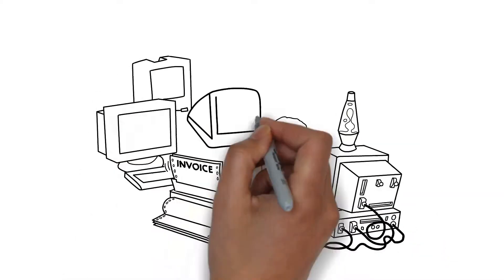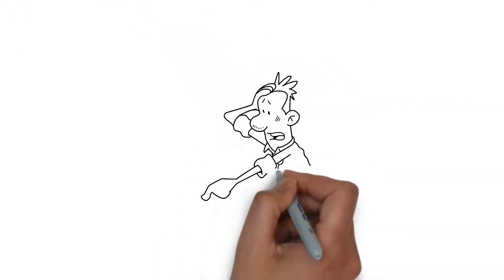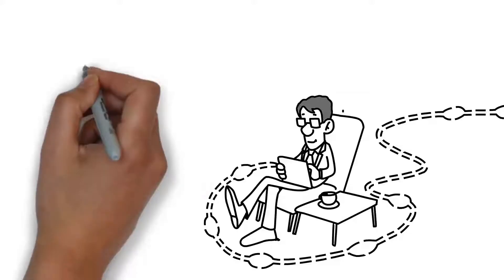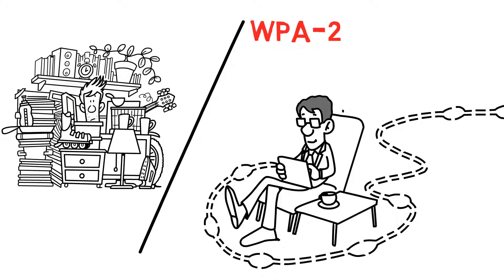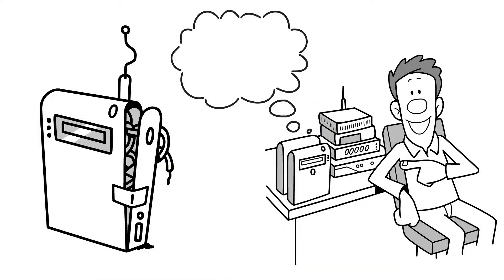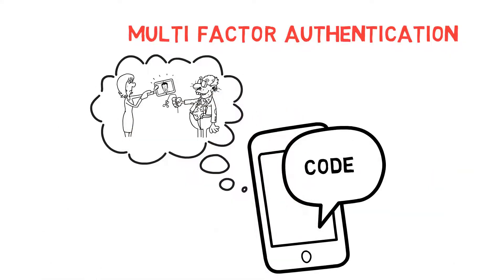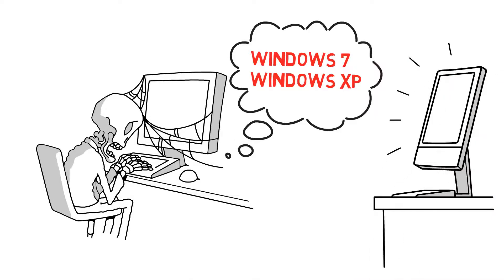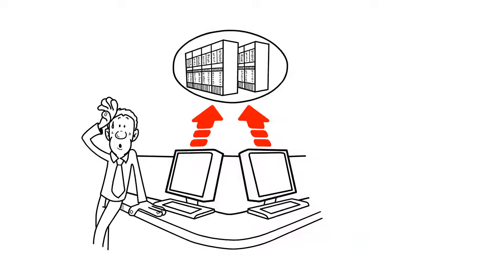Working From Home Tech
When working from home it is very important to isolate your work activity from your home network. If your company provided you with a dedicated computer or a virtual desktop, use it only for work. Some of the next steps are technical, so ask your IT team for assistance, don’t try to do yourself, that could lead to even greater risk. If possible, connect your work computer to a wired network instead of Wifi. If you are using Wifi it needs be encrypted using WPA-2 and your Wifi Name should be hidden. Also, create a guest network to separate your work computer from all other devices. Some routers have this functionality built-in, or your organization may purchase you an additional router just for work. Next, only use a VPN your organization has provided or approved. Always use Multi Factor Authentication to login, this is basically when an App is verifying that you are you by sending you a code when you login. Apply the latest security patches and enable automatic updates. If you are using an outdated Operating system like Windows 7 or XP, ask your IT team to help you upgrade. Make sure you have anti-virus installed, your built-in firewall is enabled, and sensitive files are encrypted. Lastly, consult with your IT team on how and where to backup your data.

Wizer is a Security Awareness Platform that helps you quickly deliver impactful, enjoyable, and interactive training and dynamic phishing simulations. Our short, memorable stories are tailored to accommodate busy lifestyles and short attention spans.

With hundreds of captivating videos and weekly updates, we ensure that your team stays up-to-date with the newest cybersecurity threats.

Follow us and join the conversation!